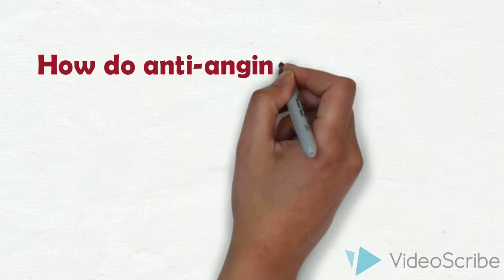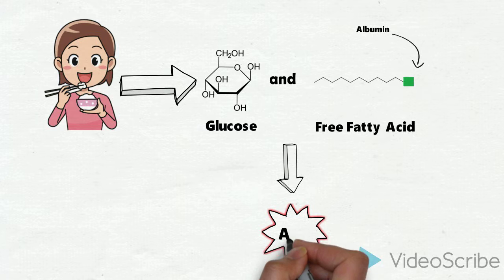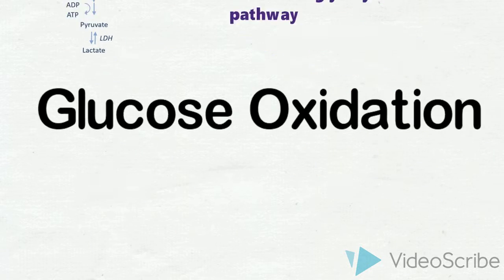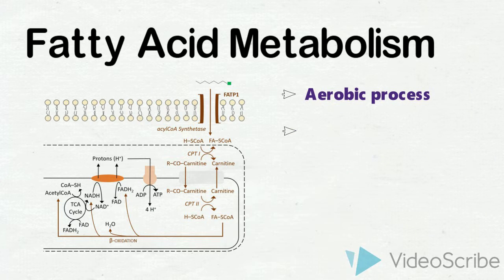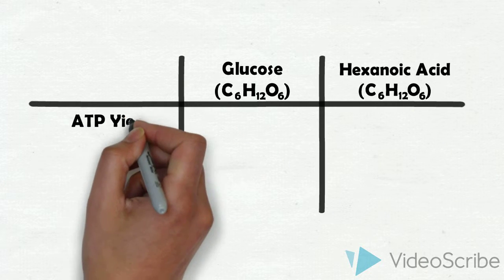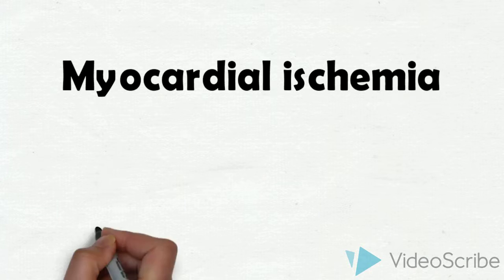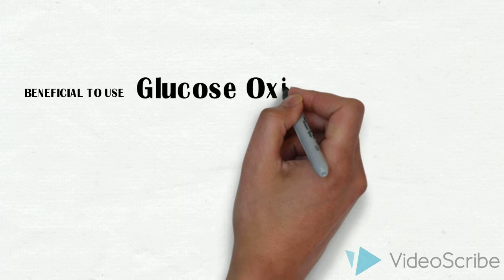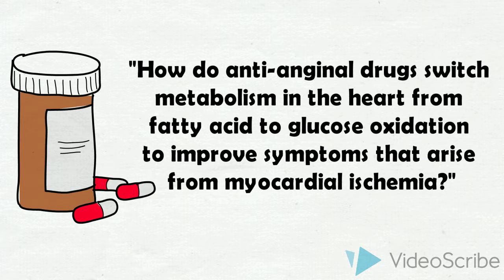Metabolism in the Heart & Anti-Anginal Drugs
How do anti-anginal drugs switch metabolism in the heart from fatty acid to glucose oxidation to improve symptoms that arise from myocardial ischemia?